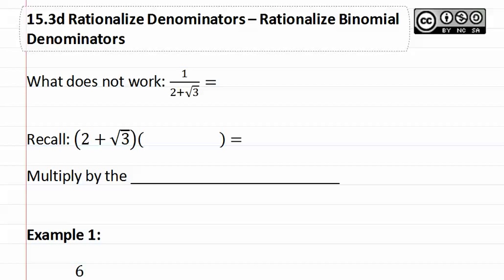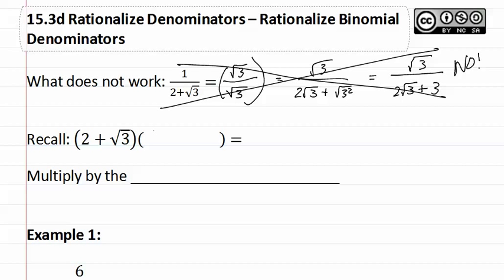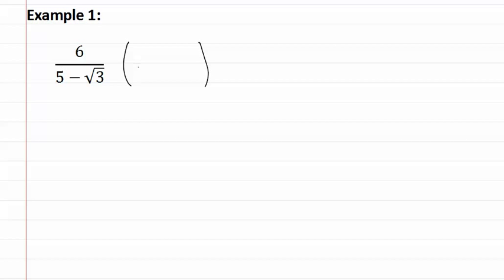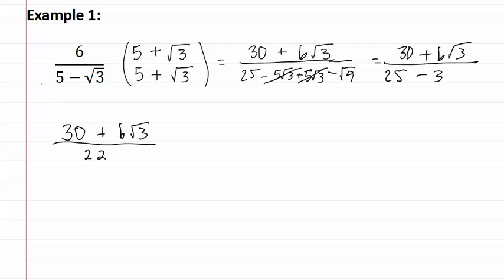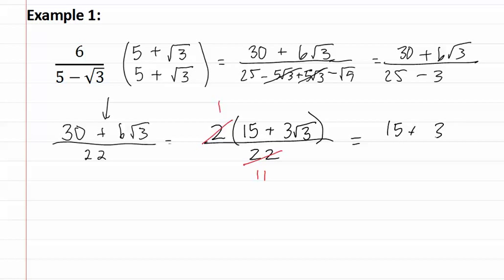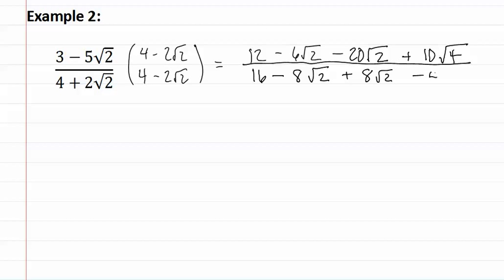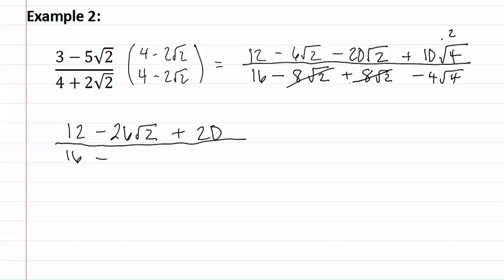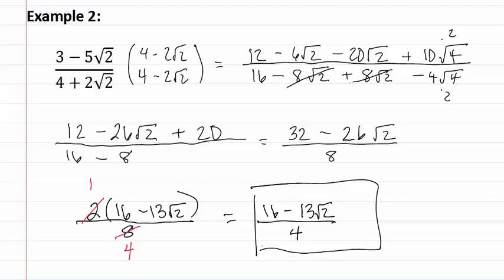15.3d: Rationalize Binomial Denominators